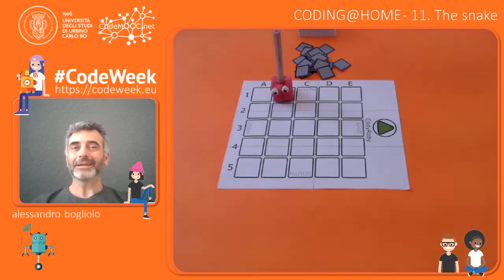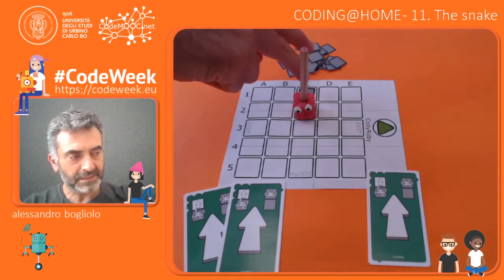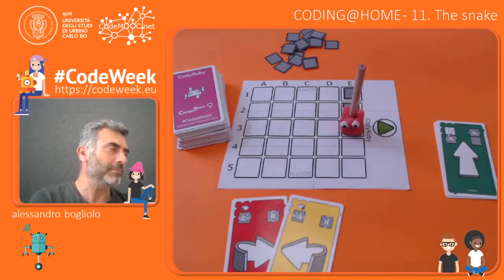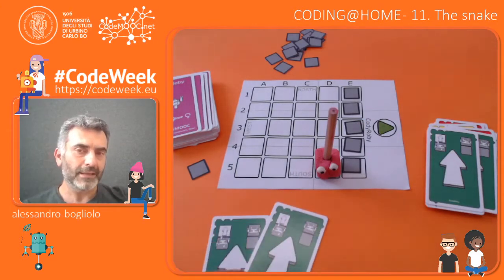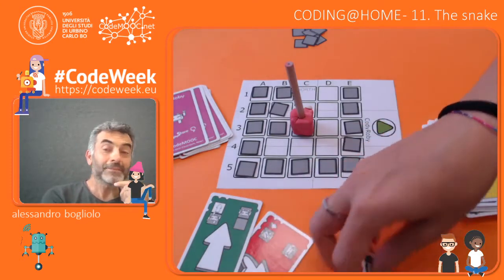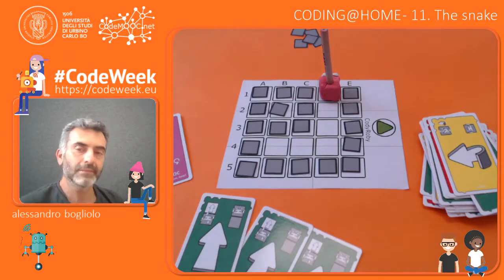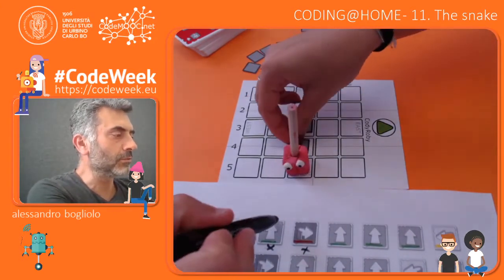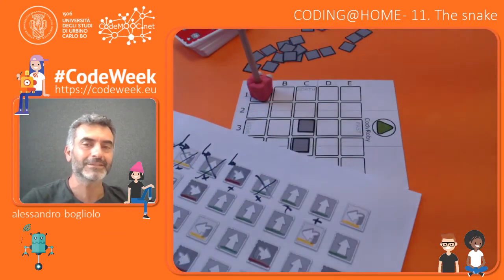Coding@home - 11 The Snake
The Snake is a solitaire game in which the robot behaves as a snake. The goal of the game is to make the robot visiting as many squares as possible without biting its tail.

Required material: chequered board, deck of cards, grey tiles

This video is a part of the Coding@Home series - a collection of short videos, do-it-yourself materials, puzzles, games, and coding challenges for everyday use in the family as well as at school. You do not need any previous knowledge or electronic devices to do the activities. The activities will stimulate computational thinking and cultivate the skills of pupils, parents and teachers at home or in school.

Additional info, materials and coding challenges from the Coding@Home series are available

EU Code Week’s Coding@Home series builds on the “Coding in famiglia” initiative of the University of Urbino and the CodeMOOCnet Association in cooperation with Rai Cultura. Alessandro Bogliolo is the Professor of Information Processing Systems at the University of Urbino, Italian EU Code Week ambassador and coordinator of all ambassadors as well as member of the Governing Board of the Digital Skills and Jobs Coalition.